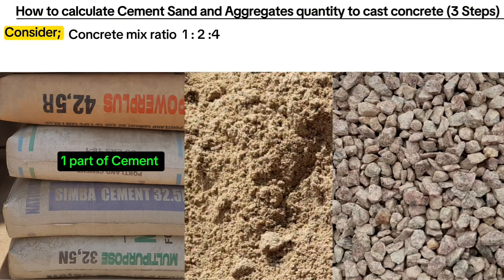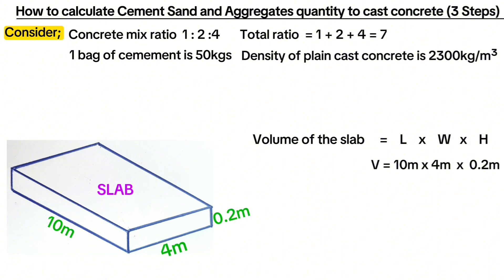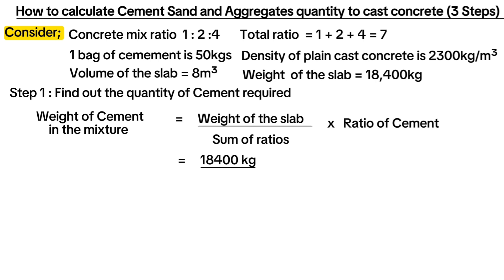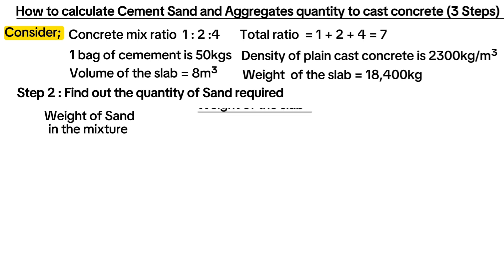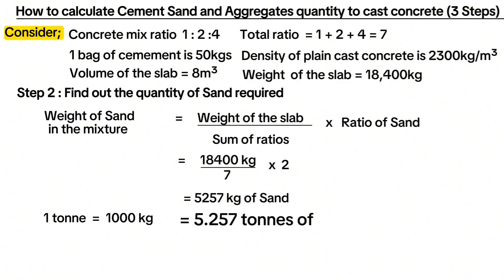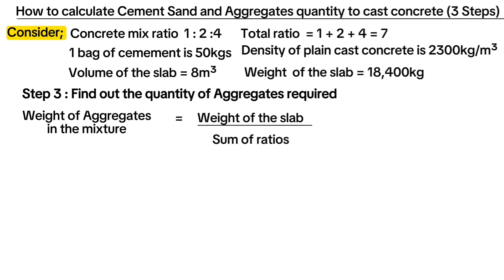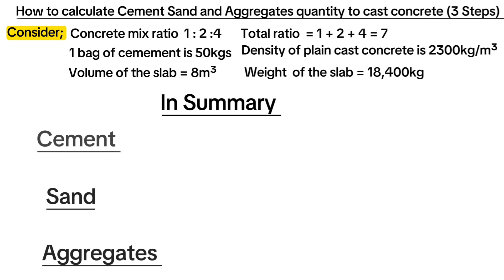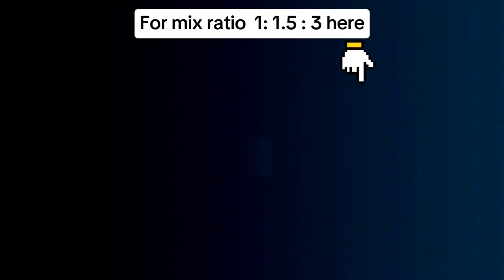How to calculate cement sand aggregates quantity in concrete M20| material quantity calculation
Discover how to calculate the quantity of sand, cement, and aggregates in concrete mix ratios like M15, M20, and M25 with our comprehensive guide.